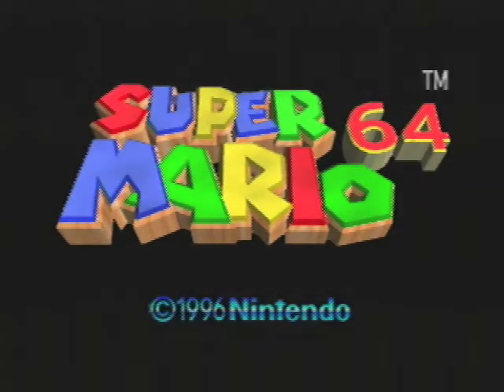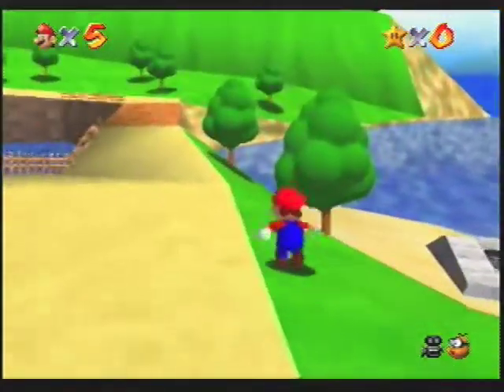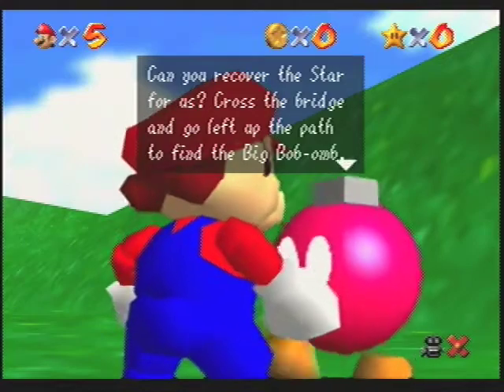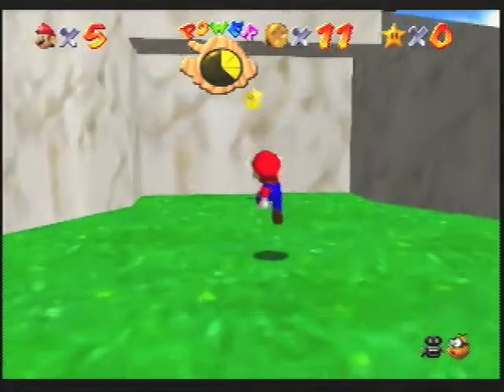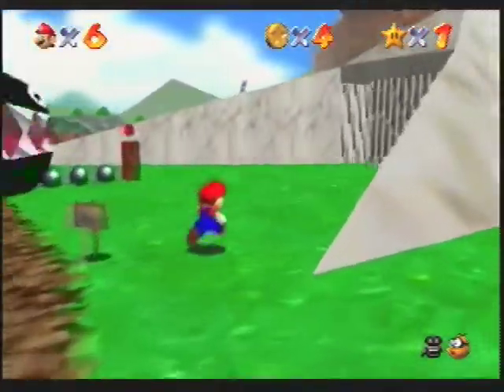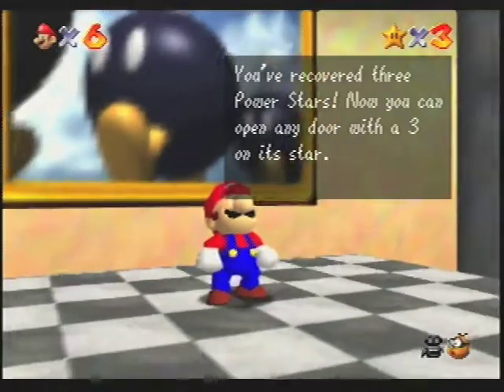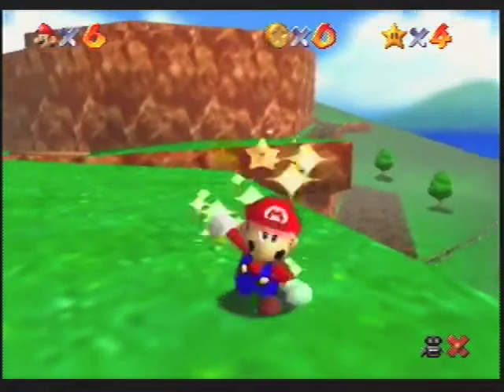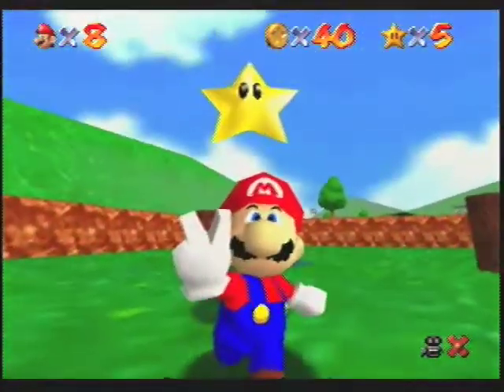Let's Play Super Mario 64 - Episode 1: Mario, the Keebler Elf (With Shades)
Welcome to my very first lets play! We're going to kick this channel off with a classic from the 90's: Super Mario 64!

In this episode, we play with Mario's face, get a tour of the castle grounds and collect 7 power stars!!